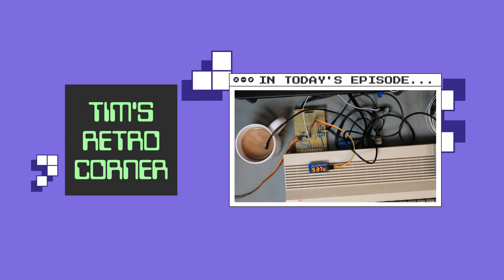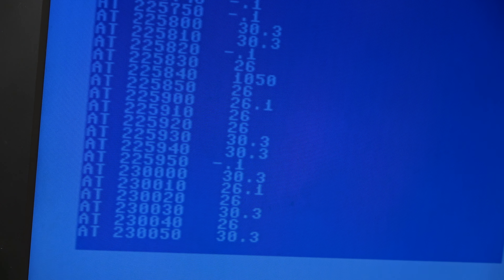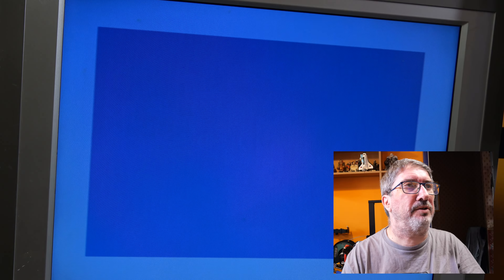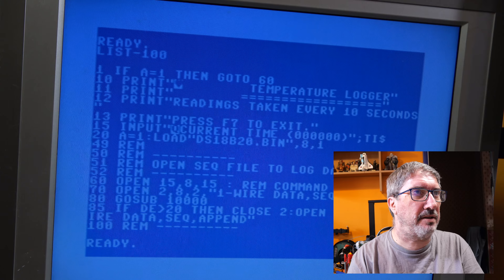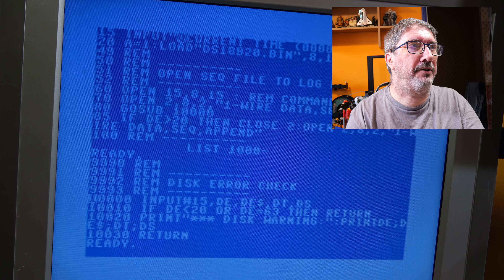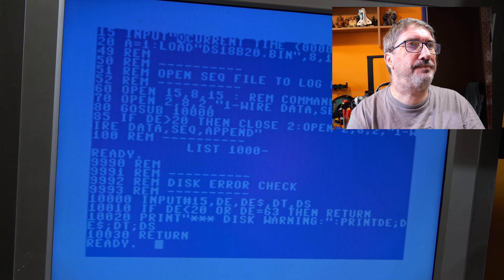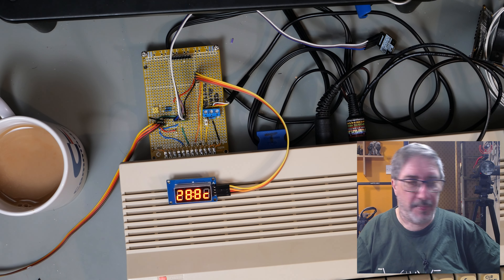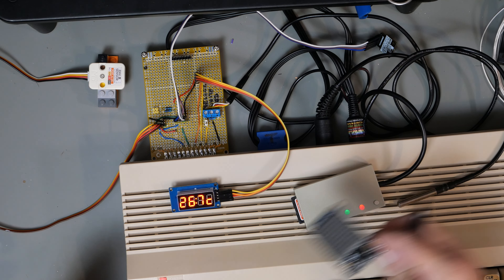More C64 Sensors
Continuing our exploration of probes and sensors on the Commodore 64. We look into uses for the data, and also explore analogue probes, and I2C Bus devices such as the Pimoroni BME280 to measure pressure and humidity, as well as temperature.

Thermistor* (UK) (US)
7 Segment Display* (UK) (US)
Wire, terminal block (optional), pin header (optional)

Code:
Please see Josip's video above for the original code.

00:00 - Introduction
01:03 - Program Changes
05:10 - PCB Way
12:04 - Run the Program
14:04 - Adafruit TMP36 Sensor
16:06 - TMP36 - Analogue Temperature Probe
20:58 - Testing the Joystick Port with a Pot
22:53 - I-squared-C You
23:29 - I2C Primer
26:24 - Connecting up the I2C sensors
29:09 - I2C Data
40:08 - ENV-III
50:23 - Analogue Thermistor
54:27 - Round Up
54:50 - One Last Thing